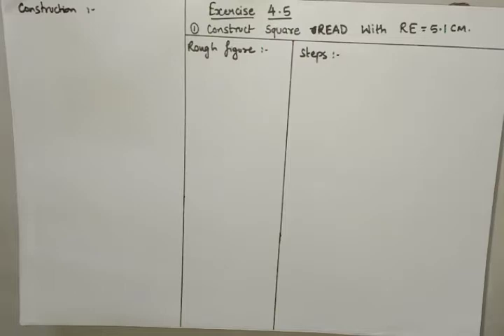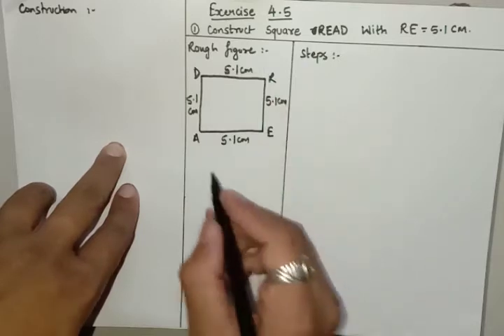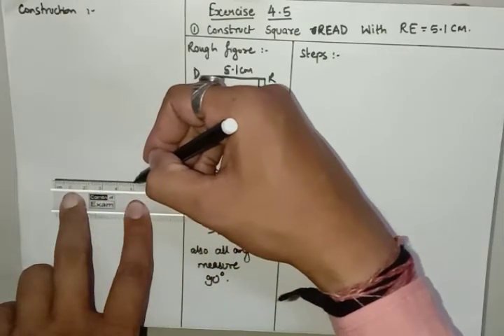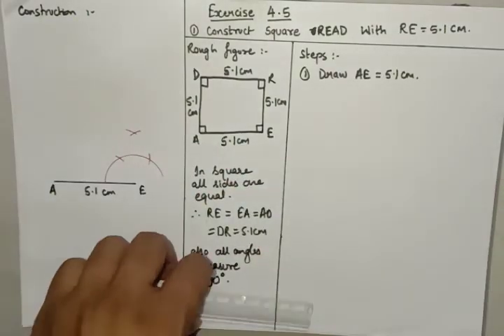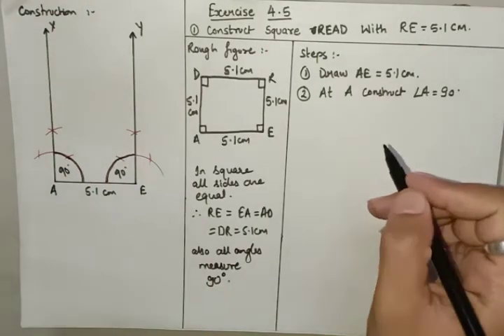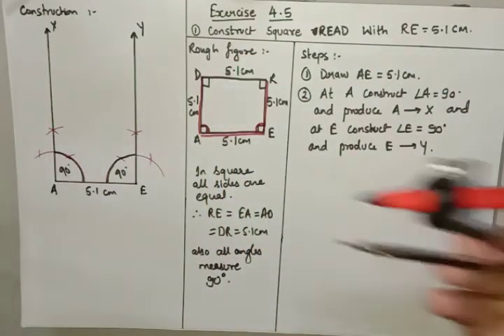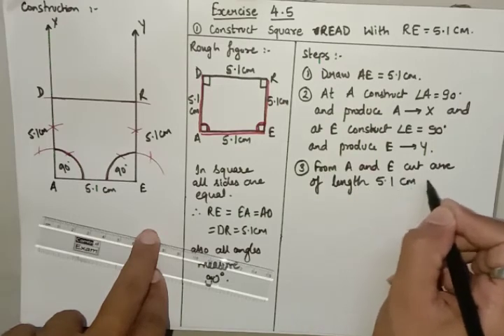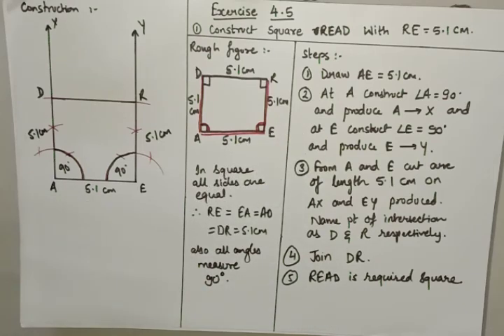Class 8 NCERT Mathematics Chapter 4 Practical Geometry exercise 4.5 Q.1